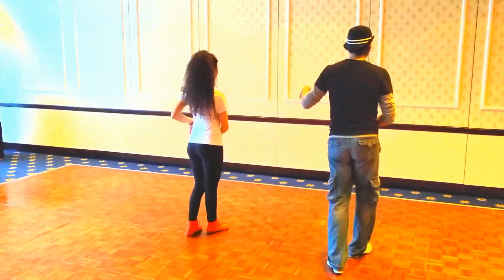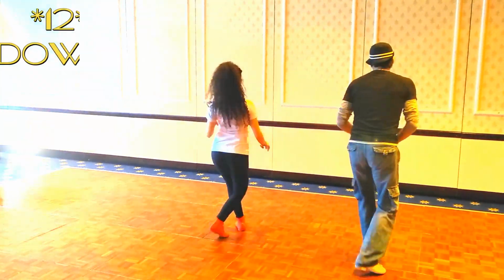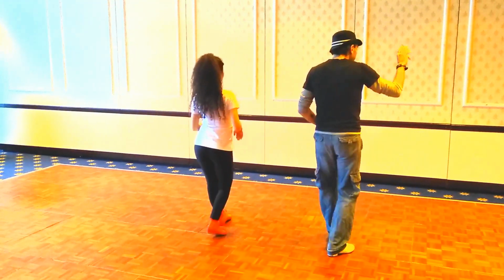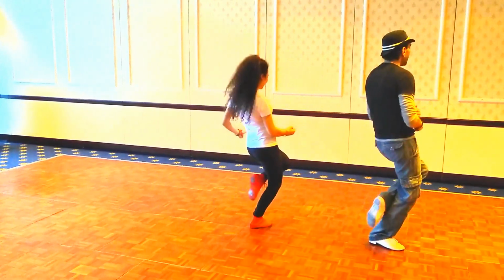3 *MUST* KNOW PACHANGA BASICS ~Counting~